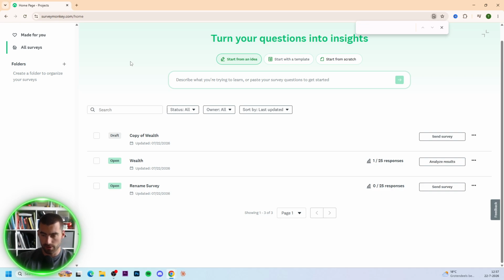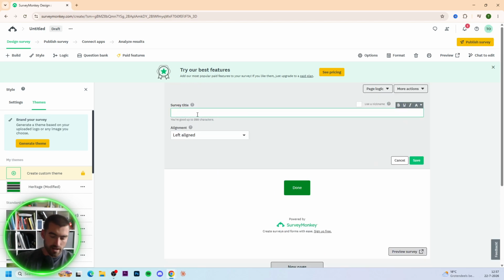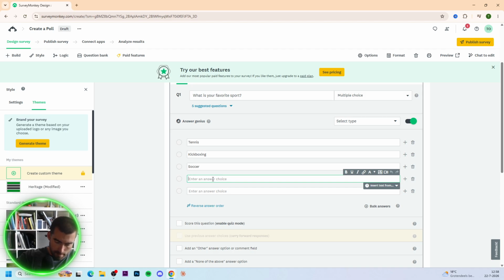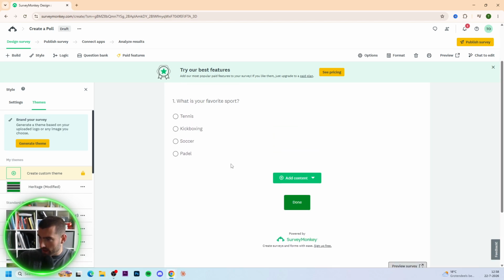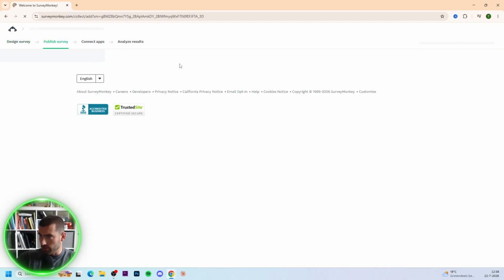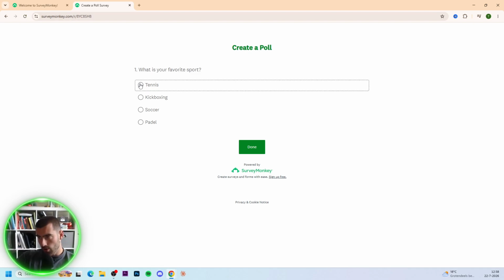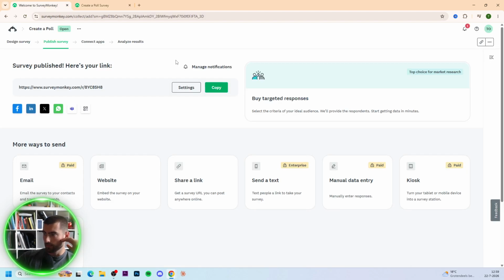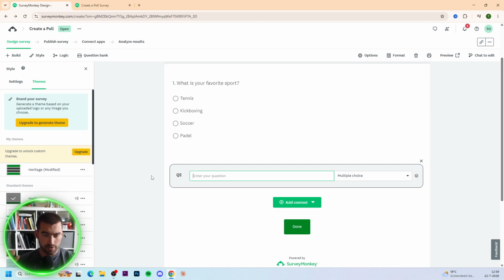How to CREATE POLL in SurveyMonkey (Easy Guide)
How to CREATE POLL in SurveyMonkey (Easy Guide) – Learn how to create a poll in SurveyMonkey, add questions, collect votes, customize your settings, and gather feedback with this simple step-by-step tutorial.